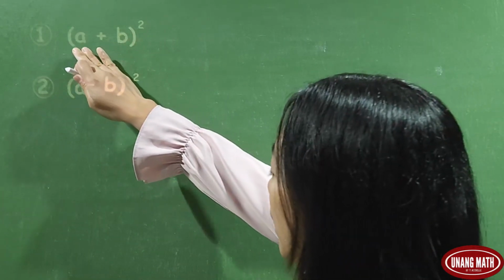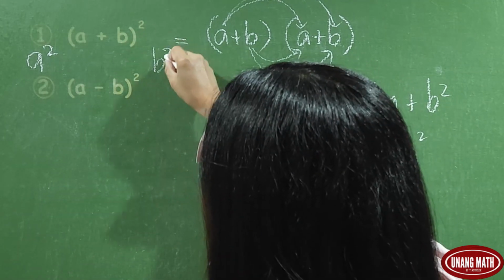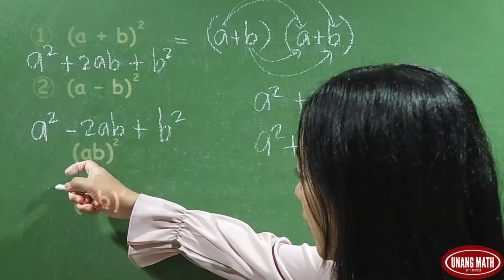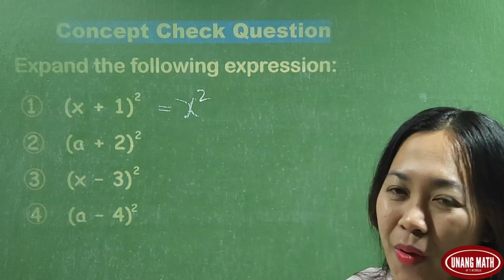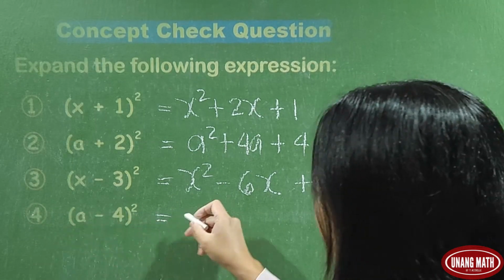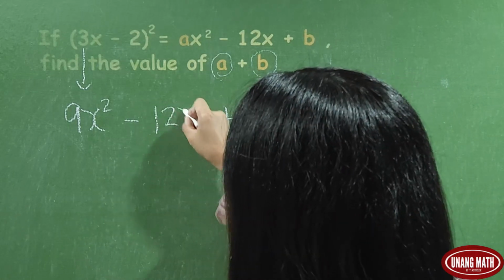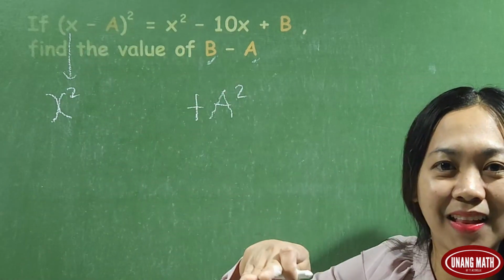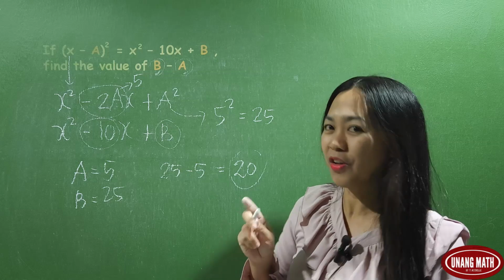SPECIAL PRODUCTS : SQUARE OF BINOMIALS / MATH TUTORIAL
EPISODE 237: Special Products: Square of Binomials